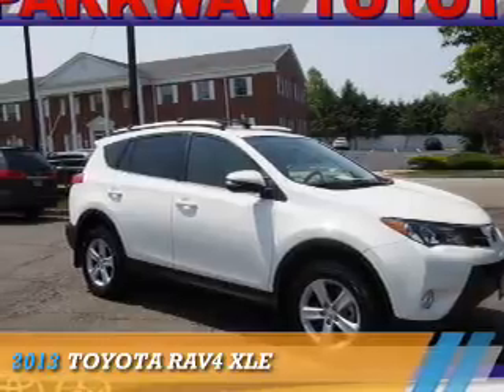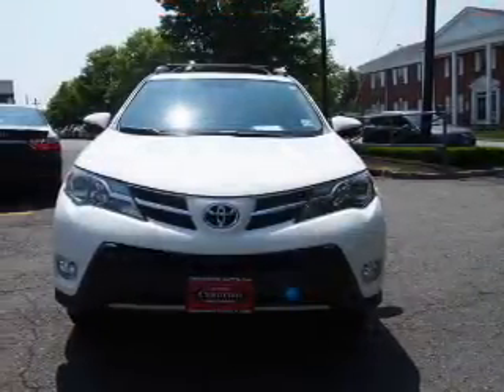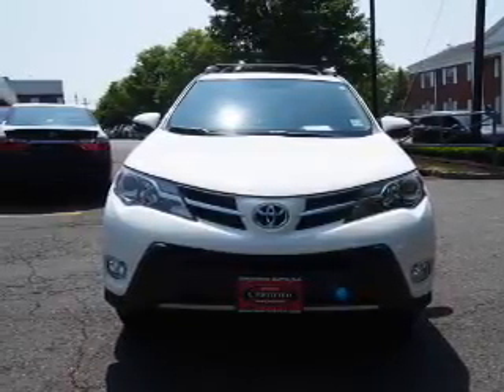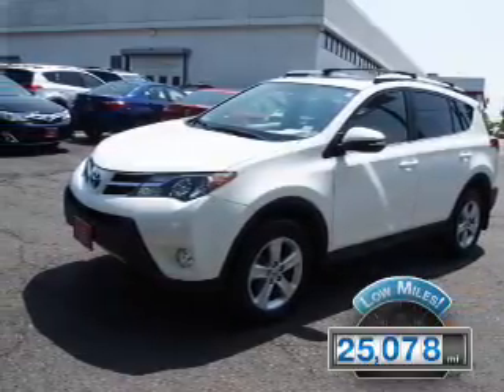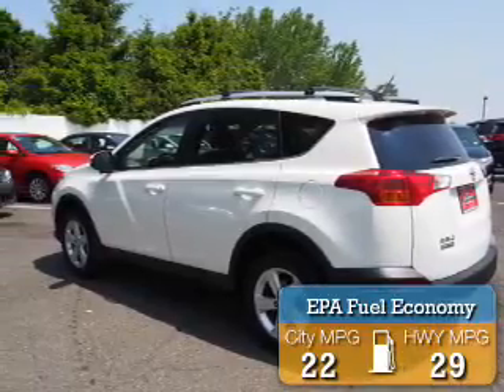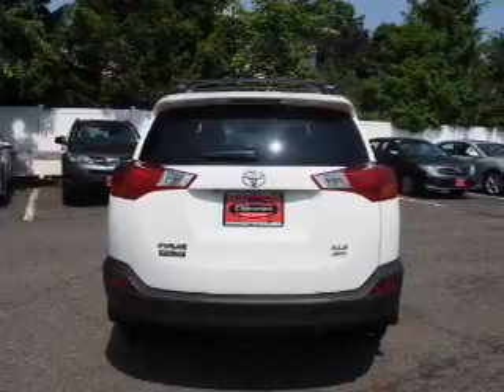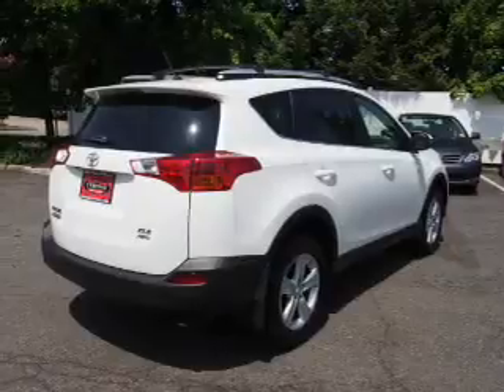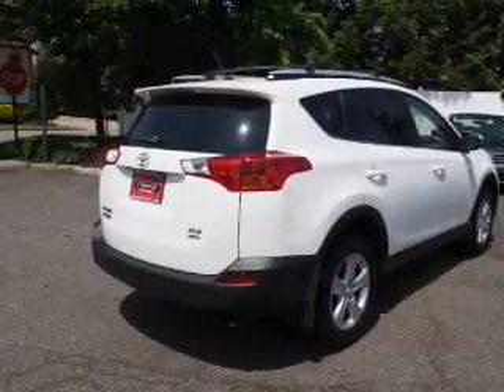2013 Toyota RAV4 PUR7318 - Englewood Cliffs NJ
Year: 2013
Make: Toyota
Model: RAV4
Trim: XLE
Engine: 2.5 liter 4 Cylindercylinder AWD
Transmission: Automatic
Color: White
Mileage: 25078
Address:
VIN:JTMRFREV4D5005550